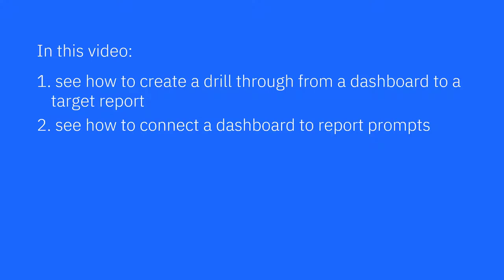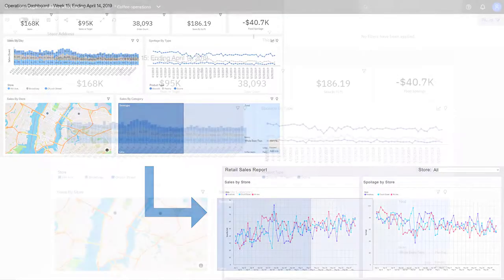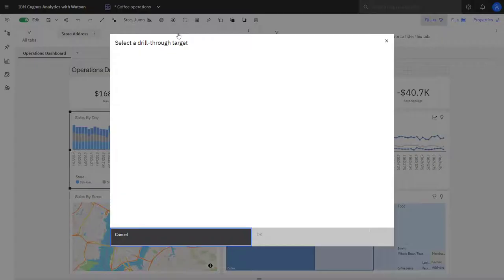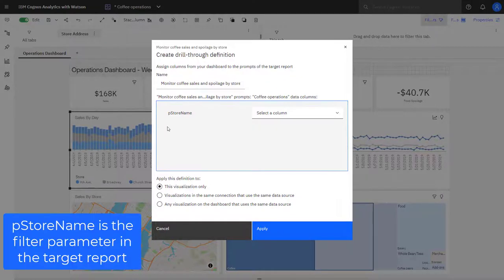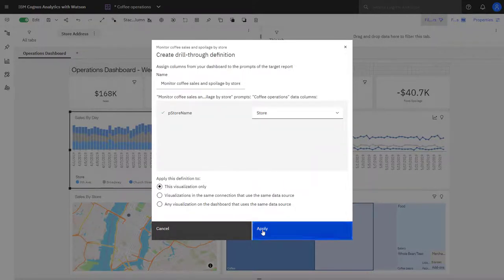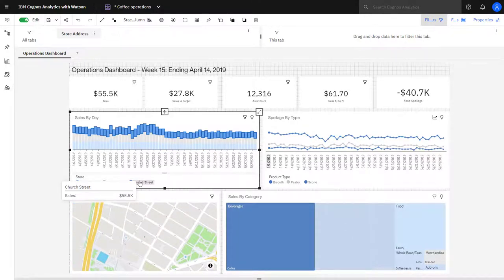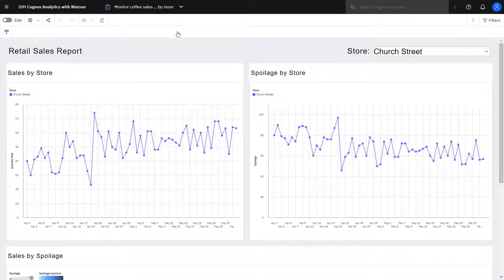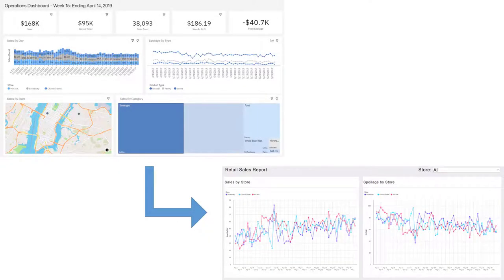Dashboards - How to drill through from a dashboard to a report (11.2.2)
Drill through enables you to enrich dashboard experiences by creating pathways to guide analysis for specific groups of users. Using drill through you can move from dashboards to reports enabling guided and focused analysis. In this video you will see how a dashboard can be connected to a report and filter value is passed as a report prompt. This video was recorded using Cognos Analytics 11.2.2.